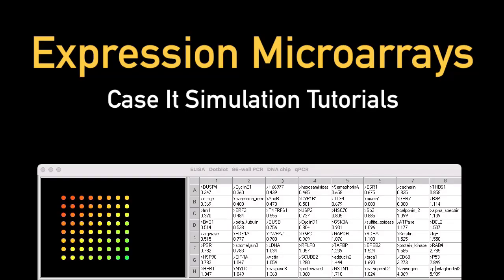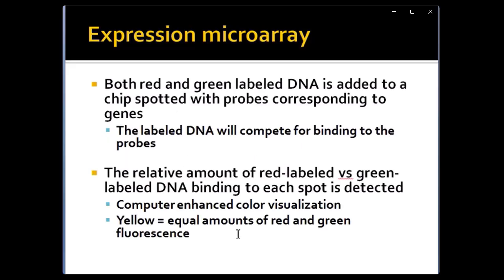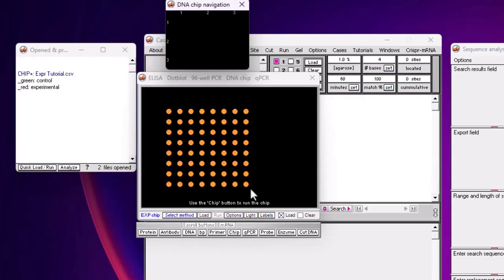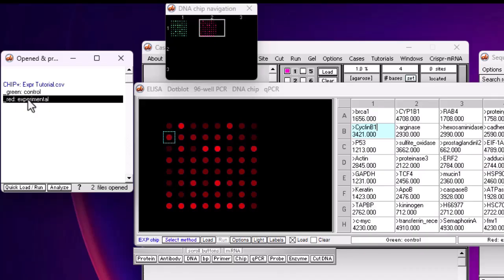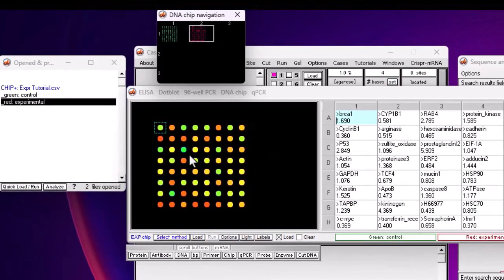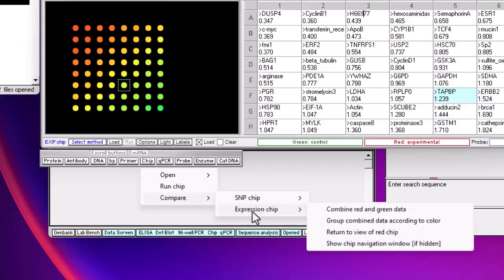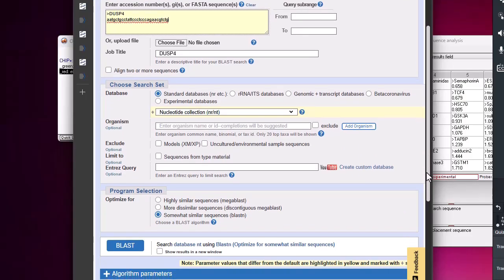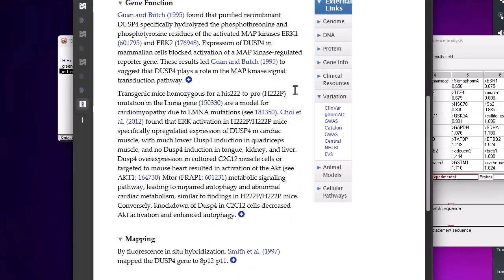Running expression microarrays with the Case It simulation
0:00    Background information
2:18    Running an expression microarray
6:02    Comparing gene expression
9:08    Grouping spots by color
10:34  BLAST probe sequences
13:08  OMIM gene search

This tutorial shows how the Case It simulation performs expression microarray analysis for the diagnosis of disease conditions. Breast cancer and melanoma case data are included, but the simulation works with any fluorescence data.

This free simulation software, available for both PC and Mac enables users to perform a variety of laboratory procedures on any DNA or protein sequence, including qPCR, SNP and expression microarrays, restriction enzyme digestion, gel electrophoresis, PCR, ELISA, Southern and Western blots, and dot blots

Case It won a Science Prize from the American Association of Science (AAAS) for its effectiveness in undergraduate biology and high school education.  An essay describing the project was published in Science magazine (“Engaging Students in Molecular Biology via Case-Based Learning“  Case It software was developed with funding from the National Science Foundation, which also supported extensive classroom testing and evaluation of project materials.